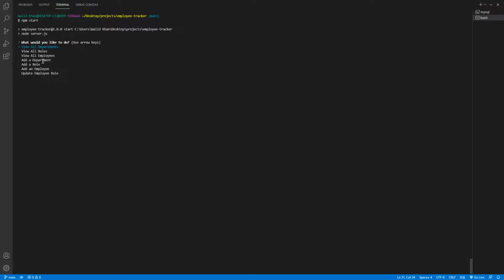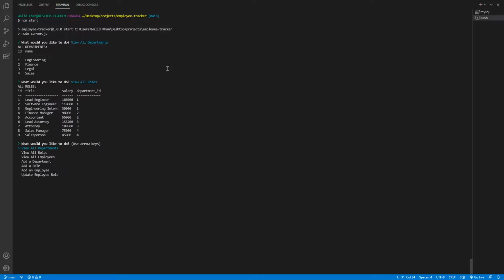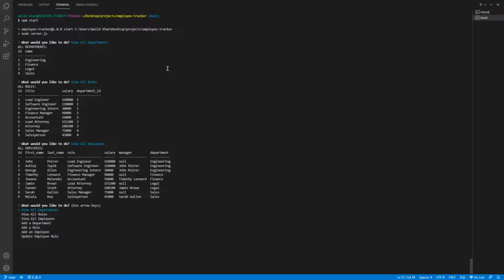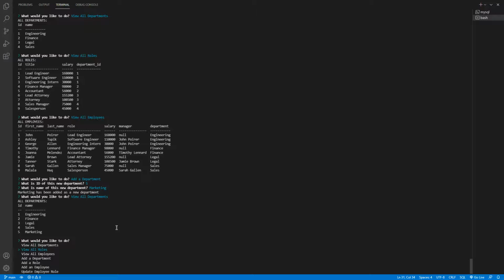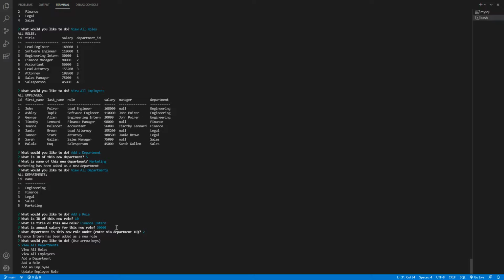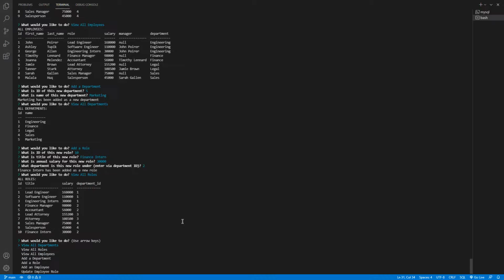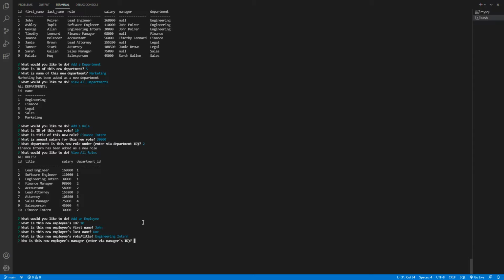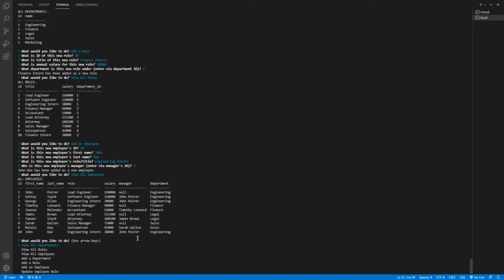Employee Tracker Walkthrough Video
In this video, I walkthrough the process on how to use my employee tracker project which is a content management system that allows users to:
- View all departments
- View all roles
- View all employees
- Add a department
- Add a role
- Add an employee
- Update Employee Role